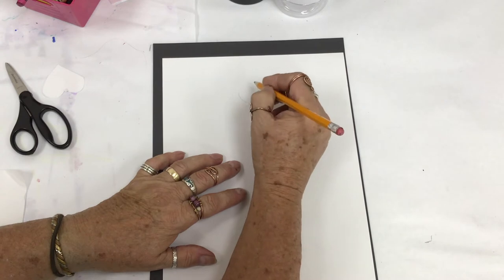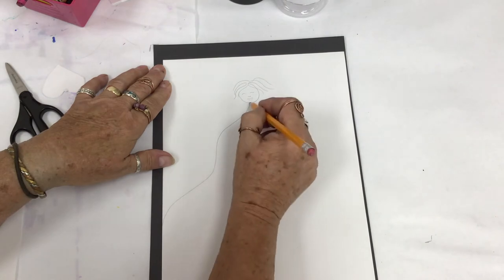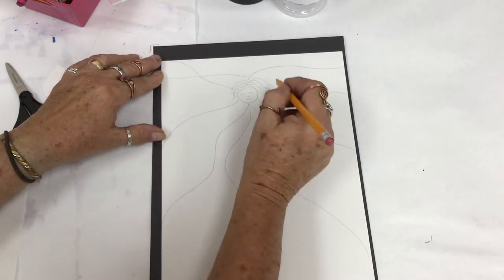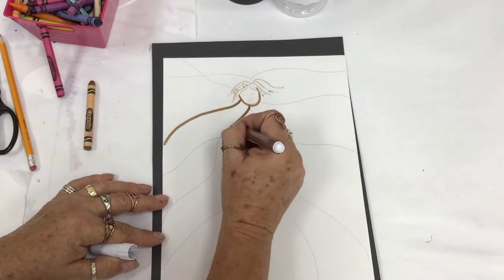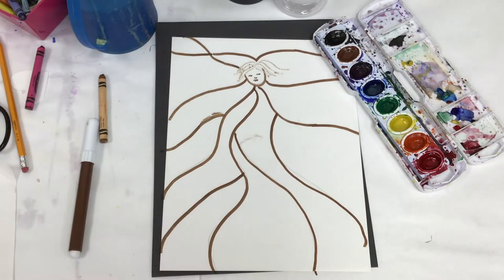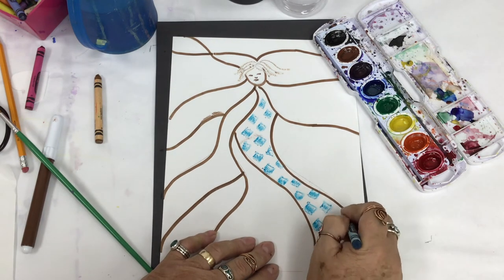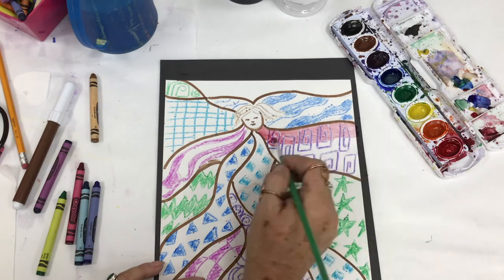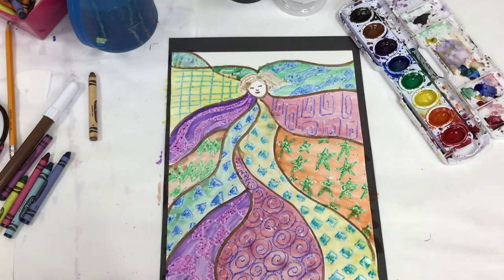Gadsden Arts @ Home | Crazy Quilt Project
Play with lines and patterns to design a quilt!

Generous support for this project provided by Art Bridges.